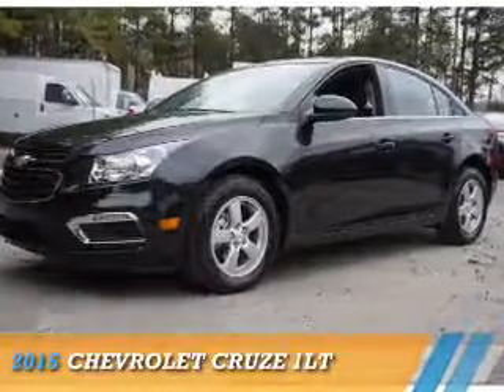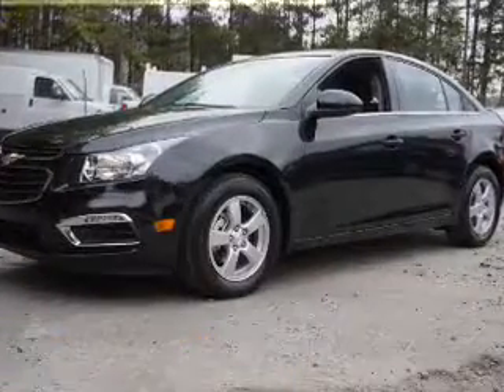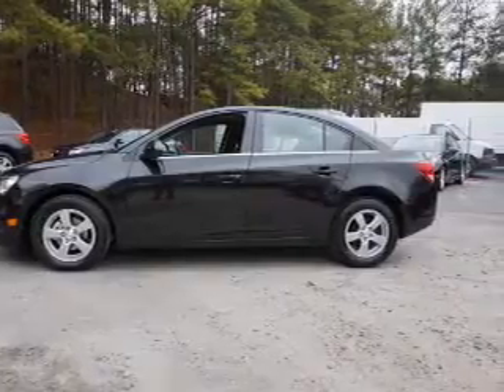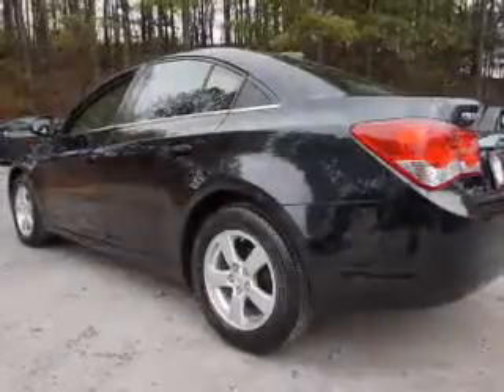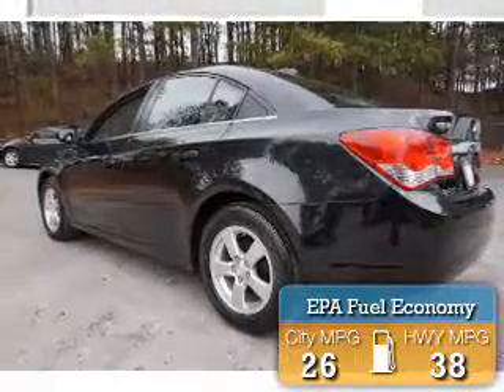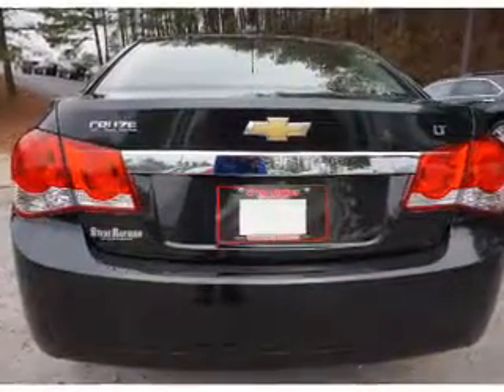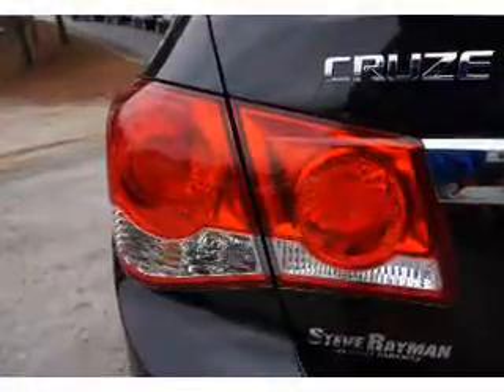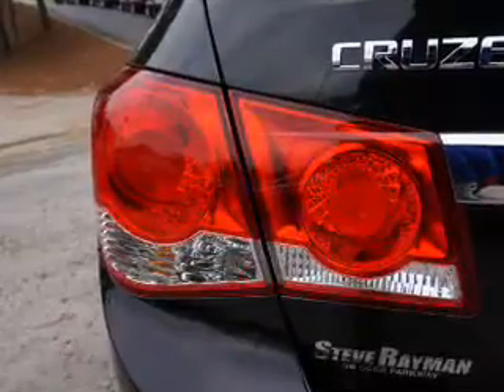2015 Chevrolet Cruze 161259 - Smyrna GA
Year: 2015
Make: Chevrolet
Model: Cruze
Trim: 1LT
Engine: 1.4 liter 4 cylinder
Transmission: 6-Speed Automatic
Color: Black
Mileage: 0
Address:
2155 Cobb ParkwaySmyrna, GA 30080
VIN:1G1PC5SB7F7161259